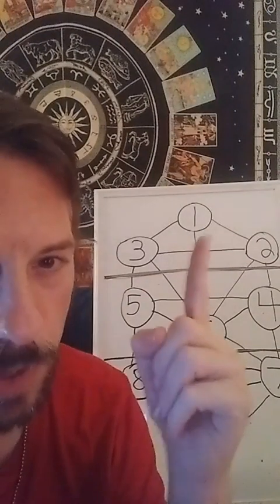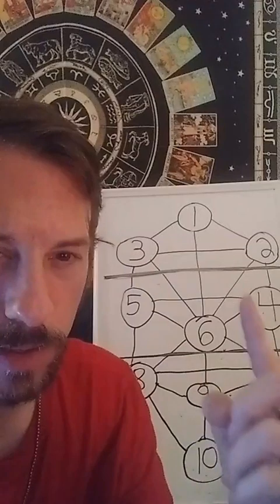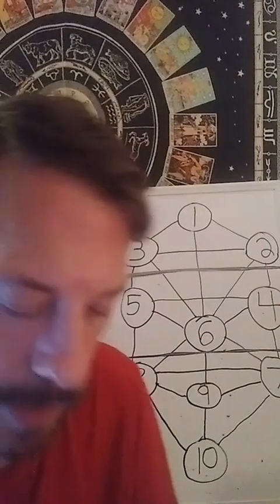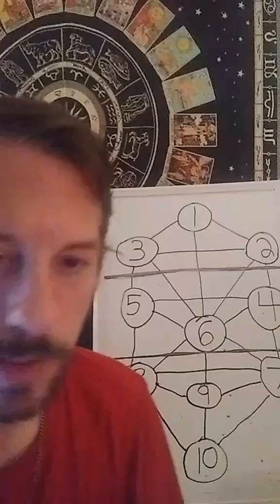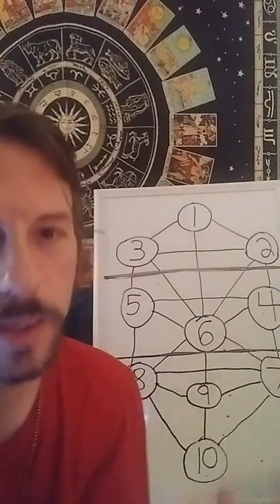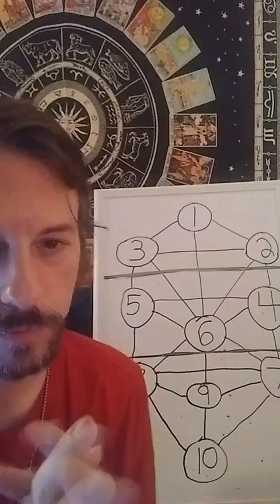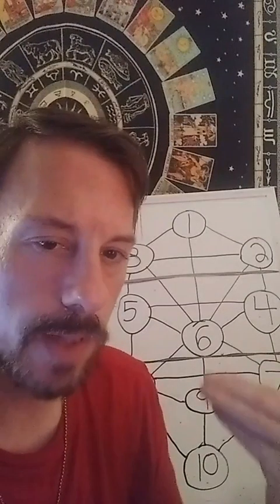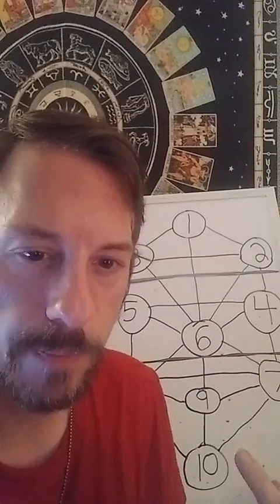The Naples Arrangement. Notes on the Tree of Life from the "Book of Thoth."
Purchase items for study:

Thoth Tarot Deck

*Thoth Tarot Deck (larger version)

BOOK OF THOTH (the book specifically used with the Thoth deck)

The Chicken Qabalah of Rabbi Lamed Ben Clifford: Dilettante's Guide to What You Do and Do Not Need to Know to Become a Qabalist

A Garden of Pomegranates: Skrying on the Tree of Life

The Tree of Life: An Illustrated Study in Magic

777 And Other Qabalistic Writings of Aleister Crowley: Including Gematria & Sepher Sephiroth